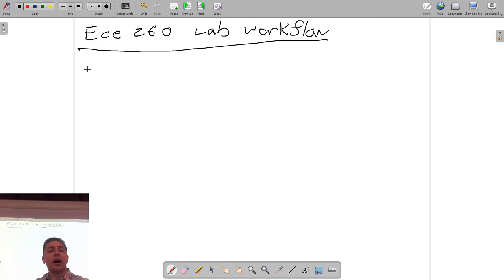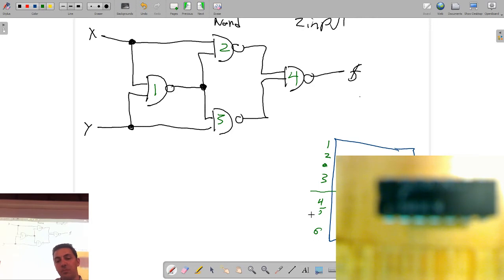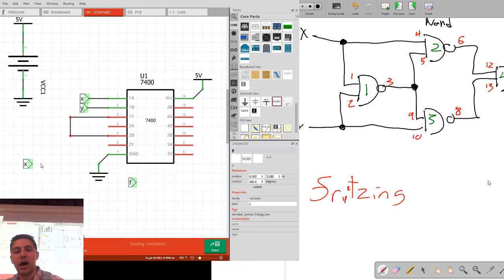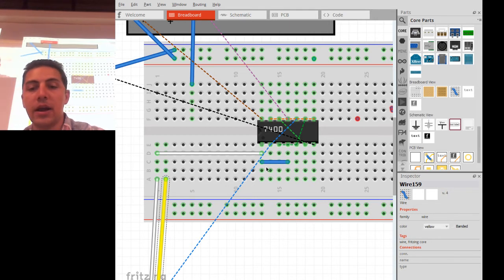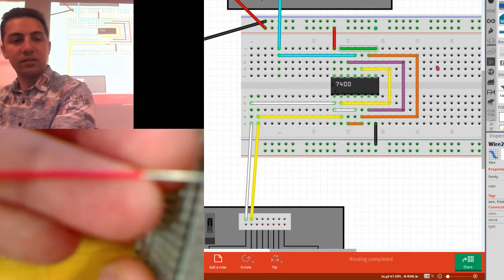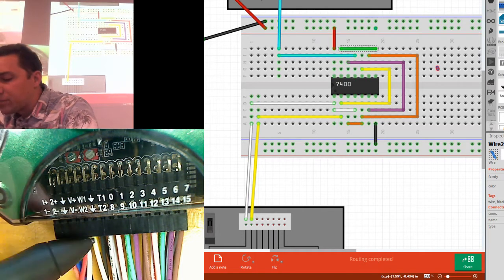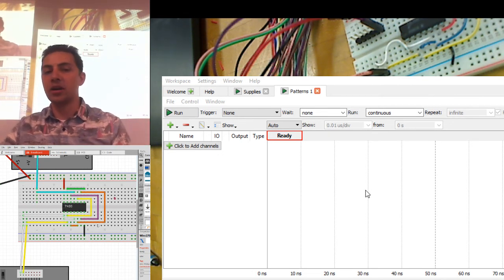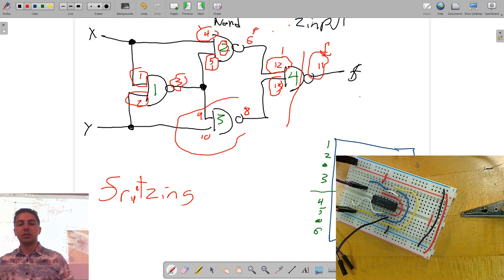ECE260 Lab Demo